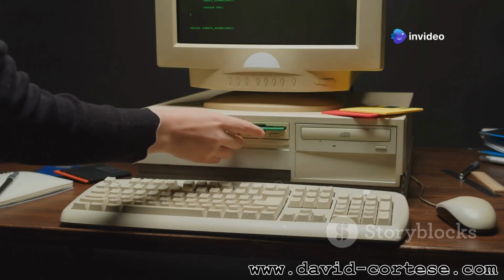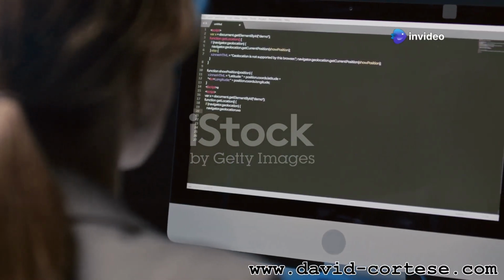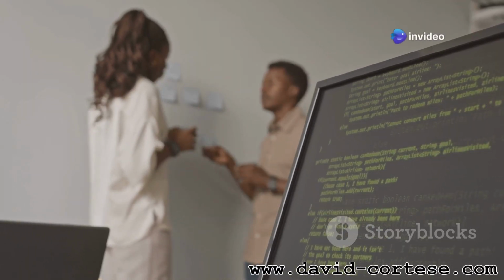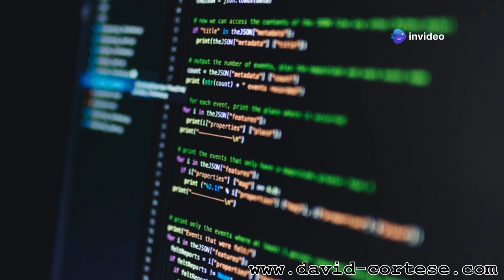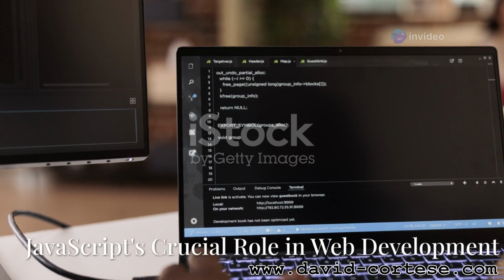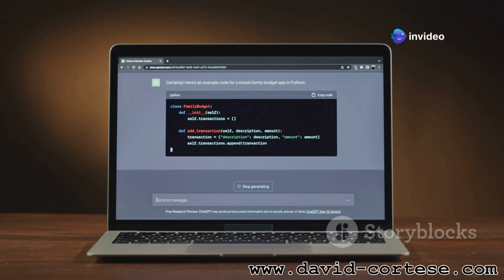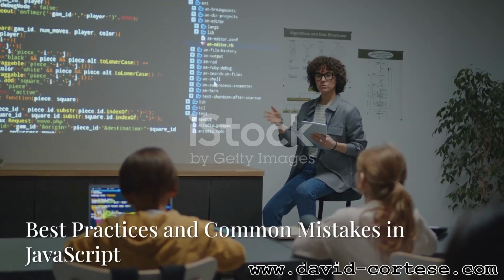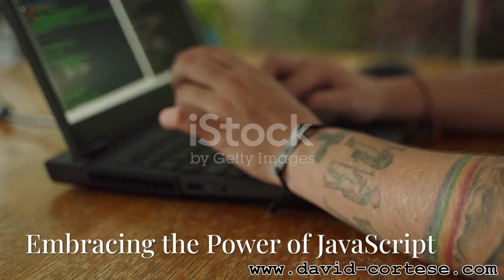Mastering JavaScript: The Ultimate Guide!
Unlock the full potential of JavaScript with our comprehensive guide, "Mastering JavaScript: The Ultimate Guide!"
Whether you're a beginner or looking to sharpen your skills, this video covers everything from the fundamentals to advanced concepts.
Dive into key topics like variables, functions, DOM manipulation, and asynchronous programming.
With practical examples and hands-on coding demonstrations, you'll gain the confidence to tackle real-world projects.
Enhance your coding career and develop dynamic websites and applications with JavaScript!

OUTLINE:

00:00:00 Introduction to JavaScript
00:00:29 A Brief History of JavaScript
00:00:57 Understanding Variables in JavaScript
00:01:22 The Building Blocks of JavaScript
00:01:45 Exploring Objects in JavaScript
00:02:14 JavaScript's Crucial Role in Web Development
00:02:44 Popular JavaScript Frameworks and Tools
00:03:12 Best Practices and Common Mistakes in JavaScript
00:03:39 Embracing the Power of JavaScript